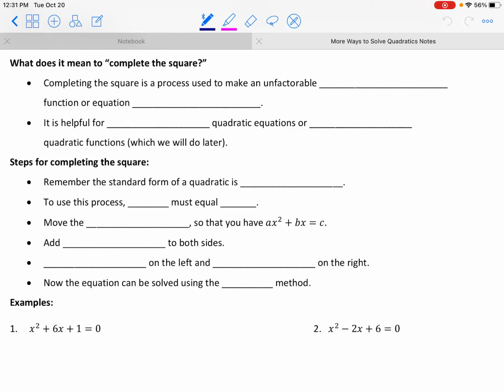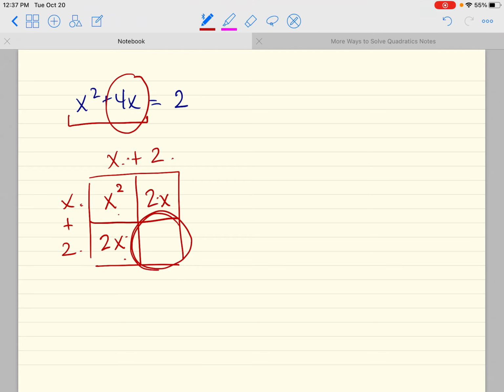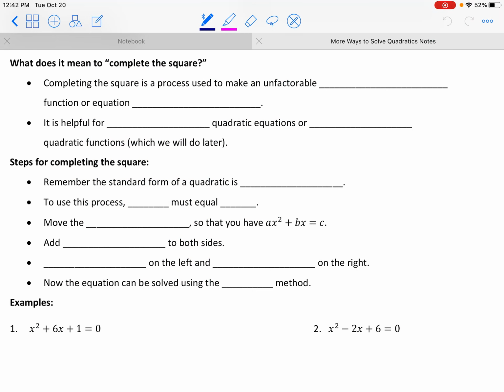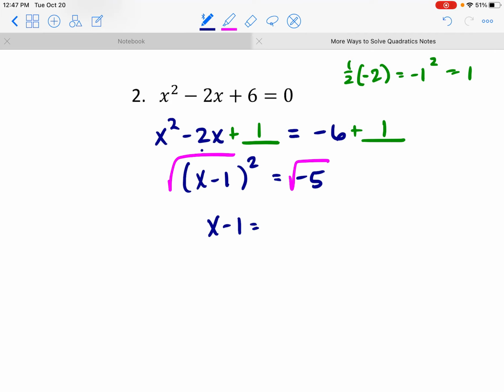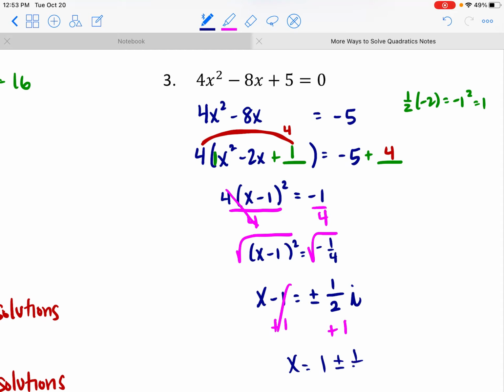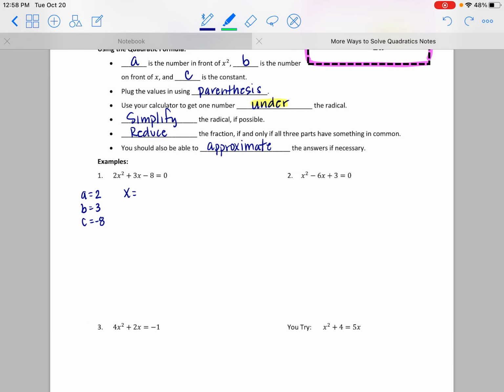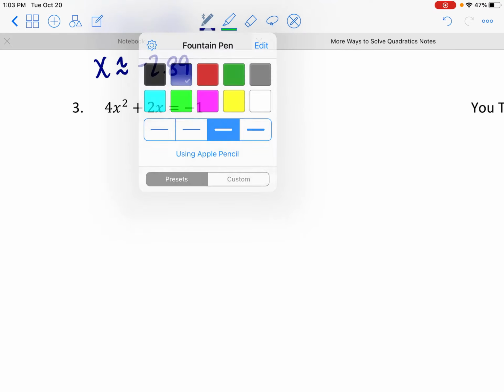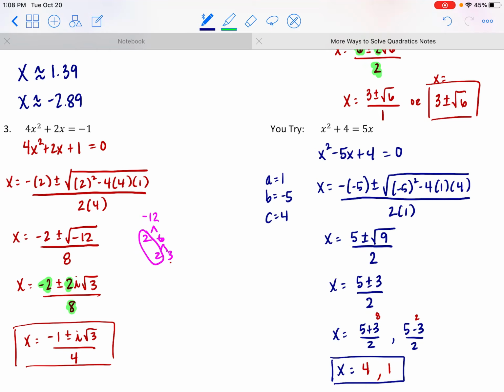Completing the Square and the Quadratic Formula